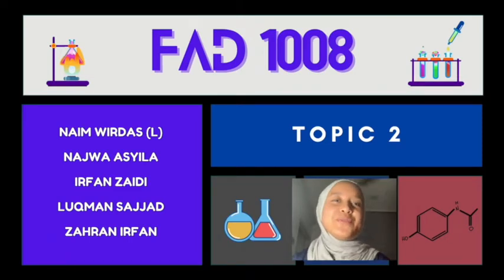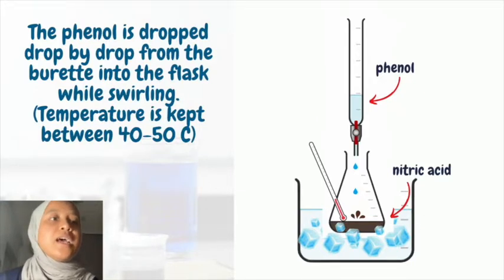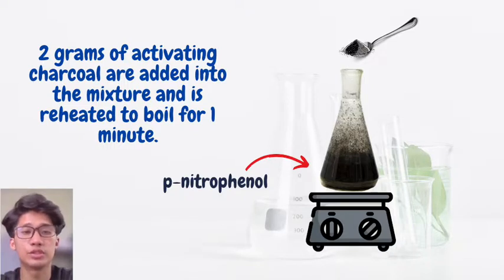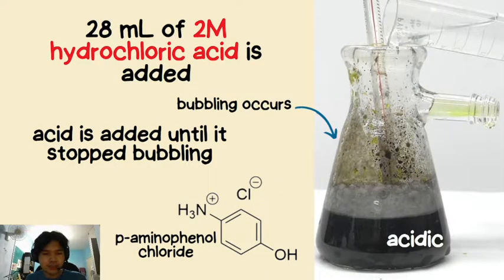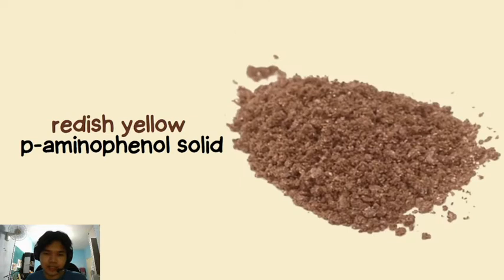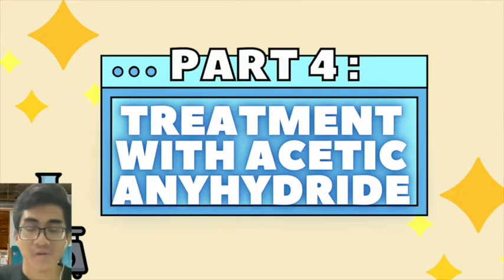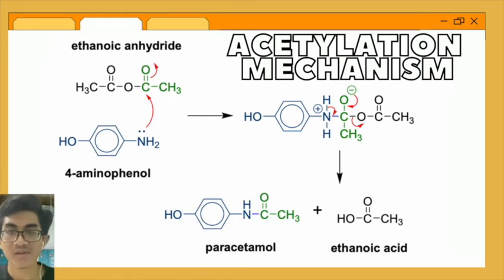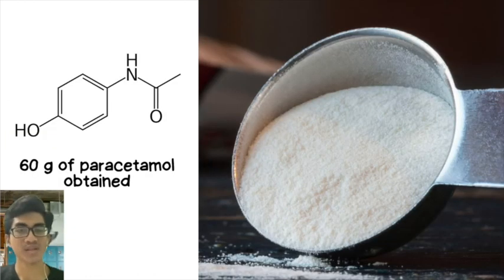Synthesize of Paracetamol from Phenol - Assignment FAD1008 Topic 2 - FP1 group 21/22